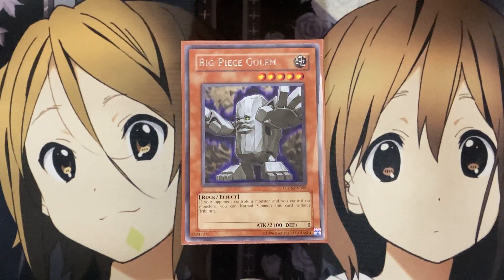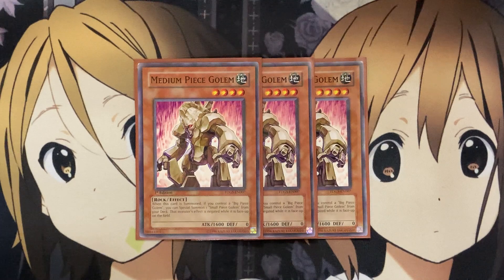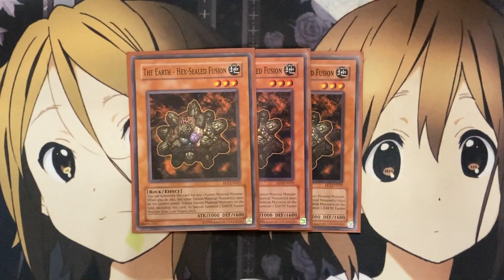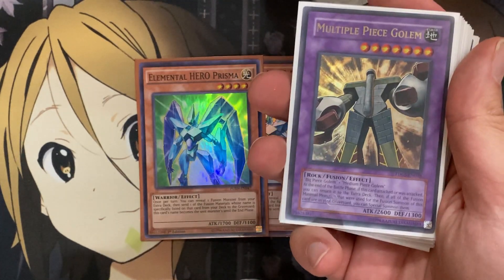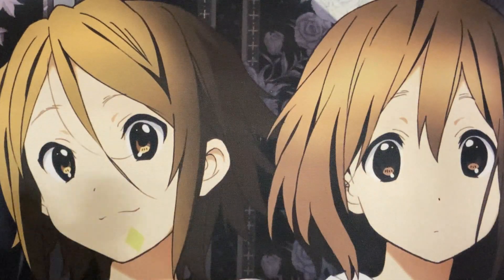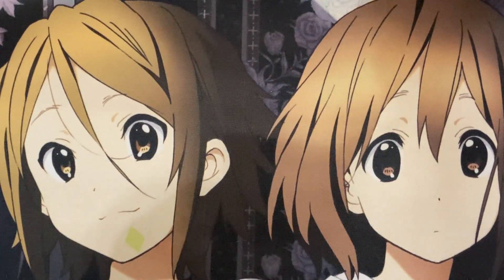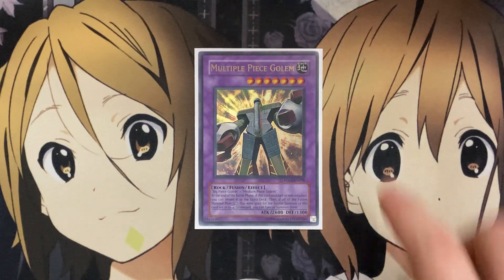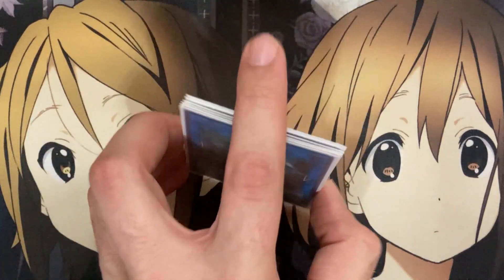My Piece Golem Yugioh Deck Profile for February 2021